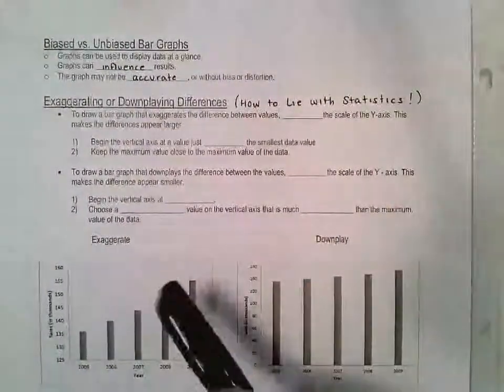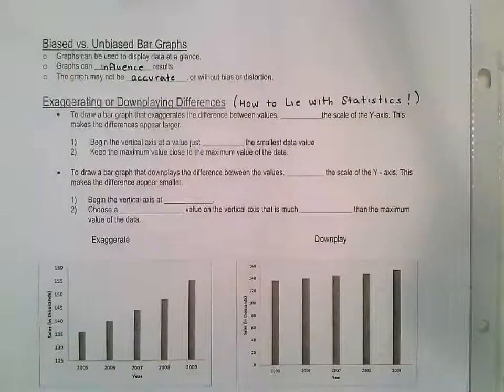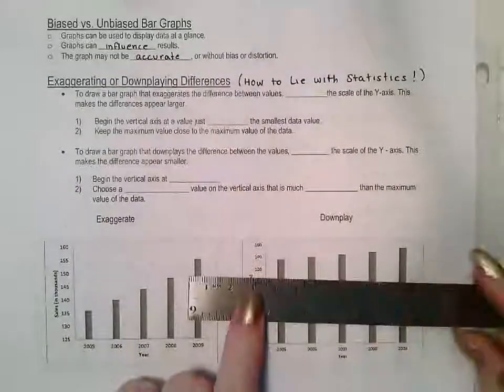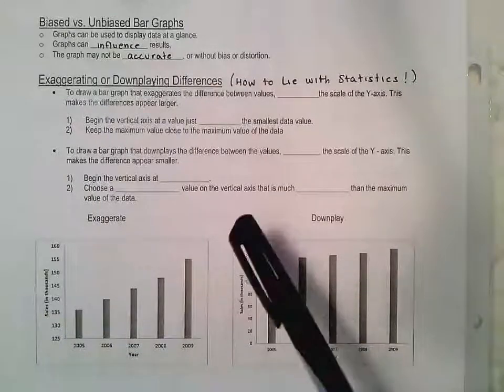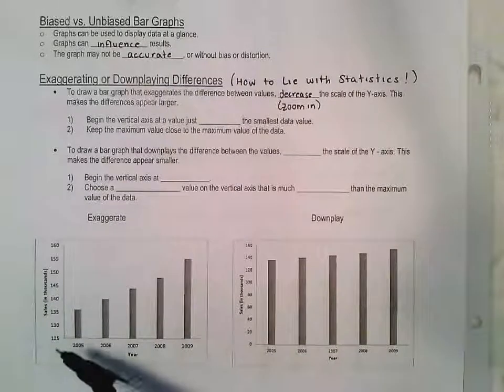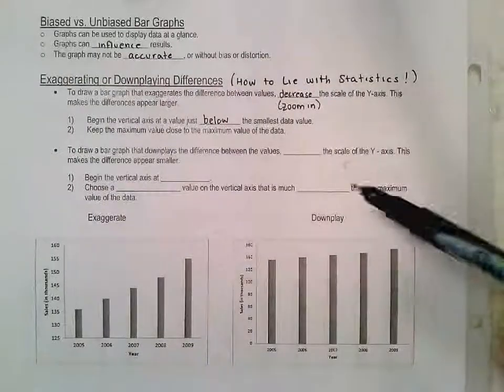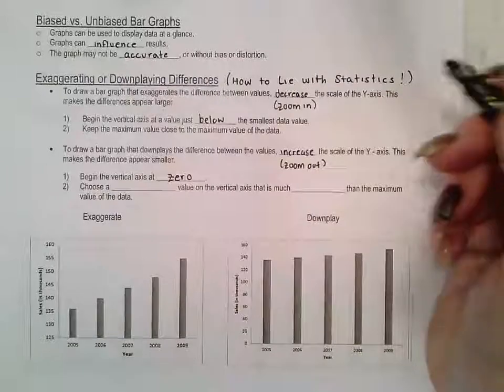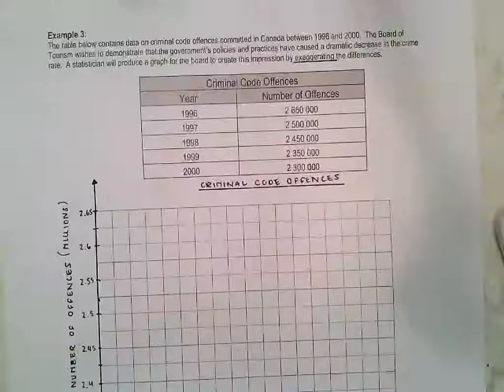Lesson 2: Bar Graphs (Part 2)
How to change the scale on a bar graph to exaggerate or downplay the differences in data. In other words, how to lie with statistics!